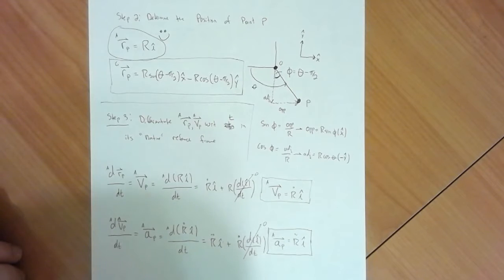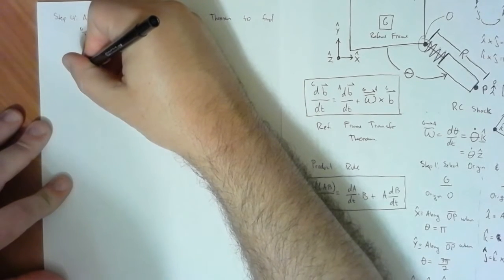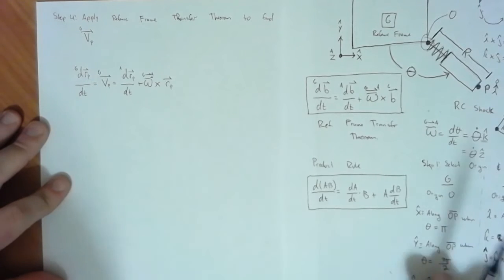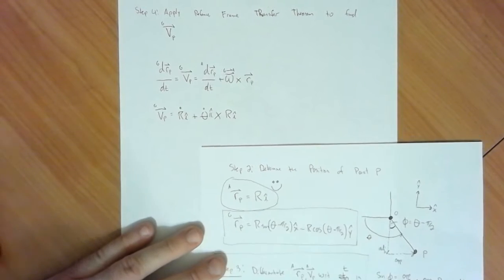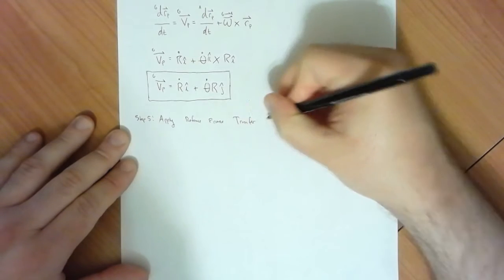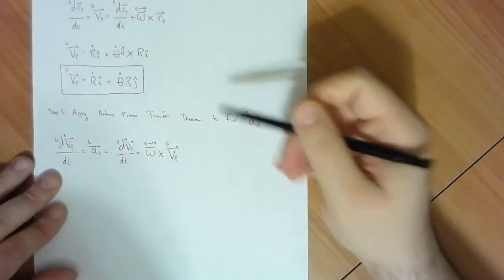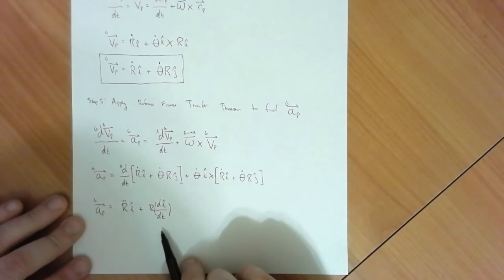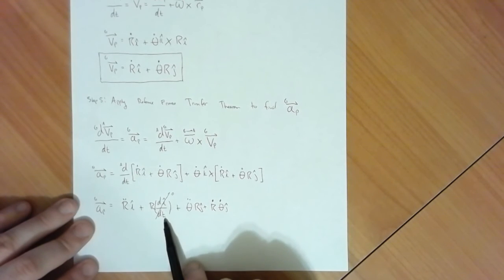RC Car Rotating Shock Solution (Part 3 of 4)